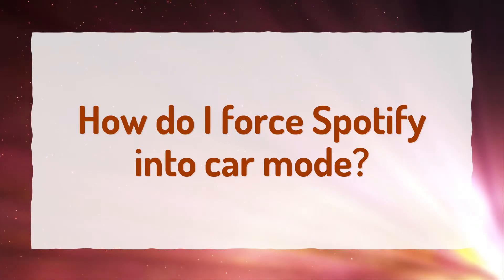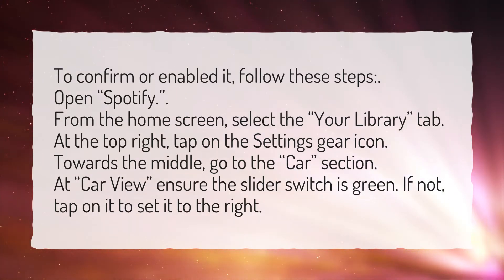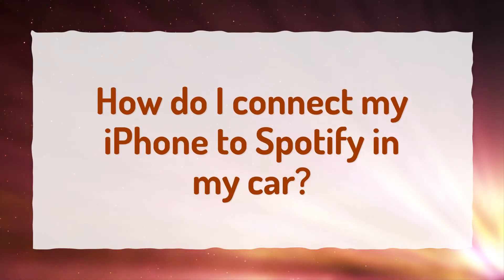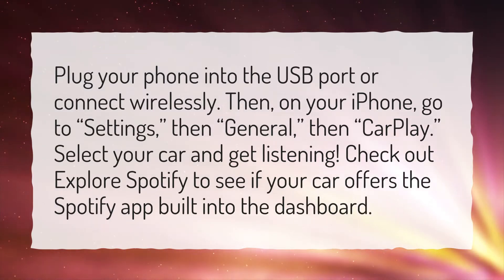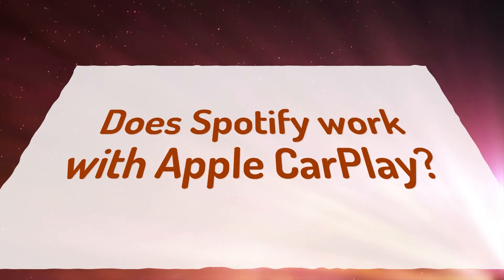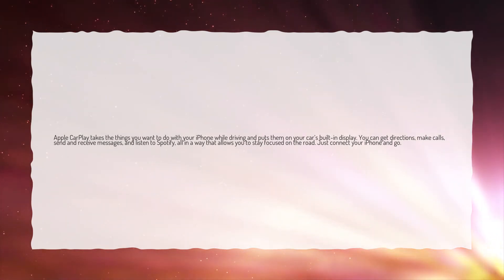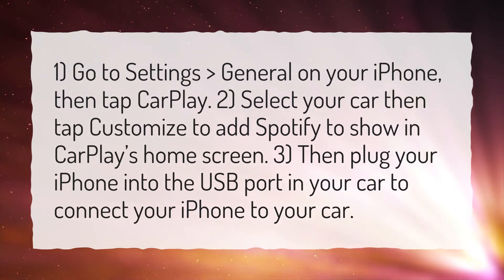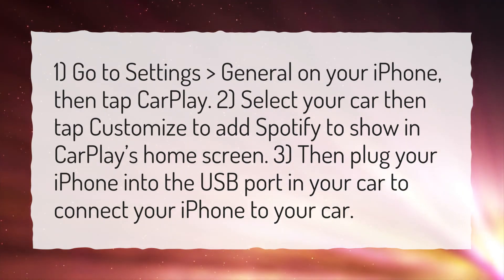How do I force Spotify into car mode?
More About Spotify Car Mode • How do I force Spotify into car mode?